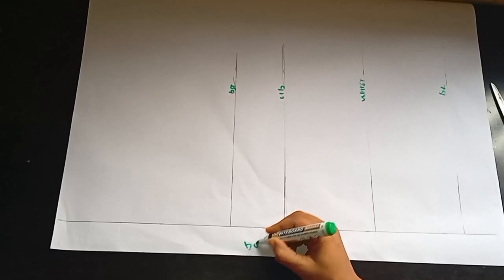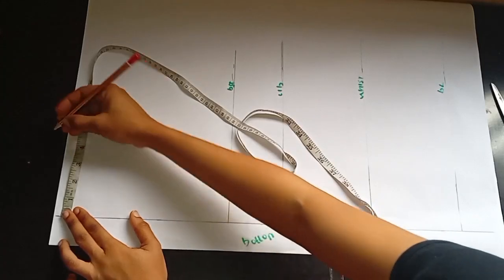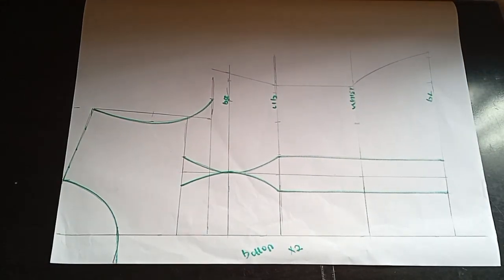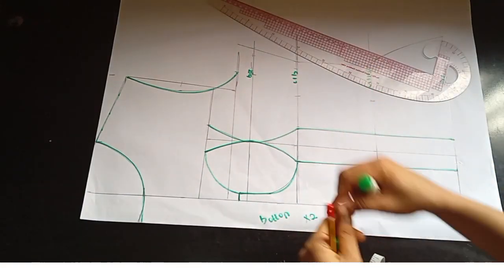DIY : HOW TO CUT A CORSET SHIRT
Cutting and sewing a corset shirt requires intermediate to advanced sewing skills. Here's a general guide:
Materials needed:
1. Fabric (choose a suitable material)
2. Pattern or measurements
3. Sewing machine
4. Scissors
5. Thread
6. Boning or stabilizer (optional)
Steps:
1. *Take measurements*: Measure your bust, waist, and torso.
2. *Create a pattern*: Draft a corset shirt pattern or modify an existing pattern.
3. *Cut out fabric*: Cut out multiple pieces, considering grain lines and design.
4. *Sew the corset*: Follow advanced sewing techniques:
    - Sew panels together
    - Add boning or stabilizer (if using)
    - Add closure (e.g., lacing, zipper, or buttons)
5. *Finish seams*: Use serging or zigzag stitch.

1.
2.
3.
4.
5.
6.
7.
8.
9.
10.
11.
12.
13.
14.
15.
16.
17.
18.
19.
20.
21.
22.
23.
24.
25.
26.
27.
28.
29.
30.
31.
32.
33.
34.
35.
36.
37.
38.
39.
40.